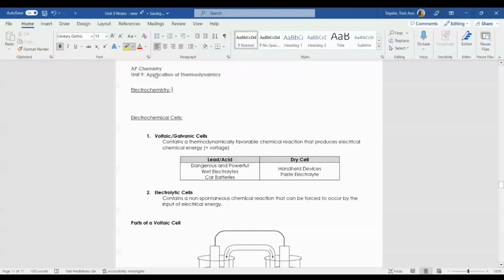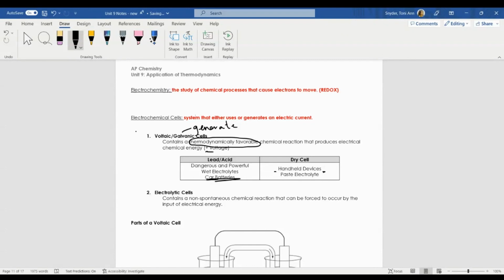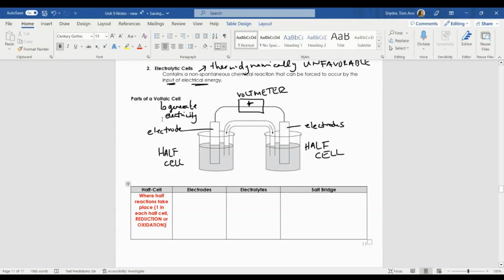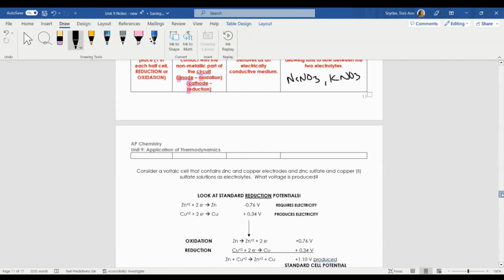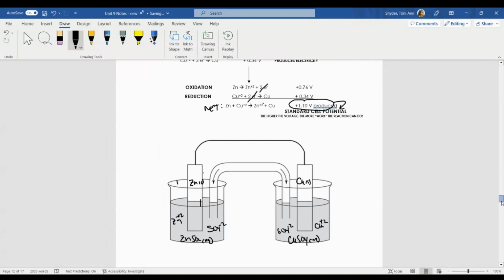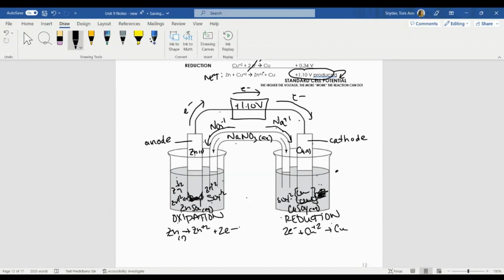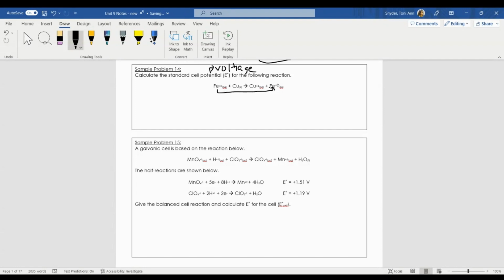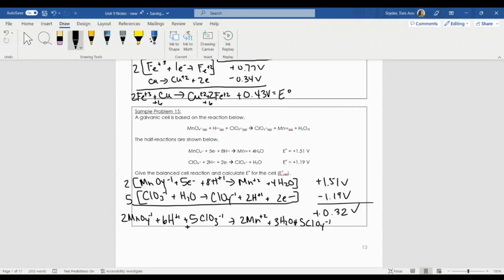AP CHEMISTRY | Unit 9: Electrochemistry